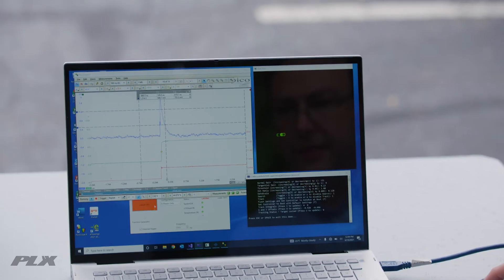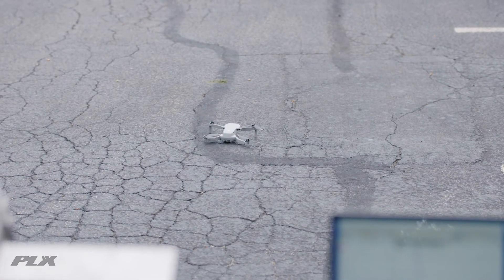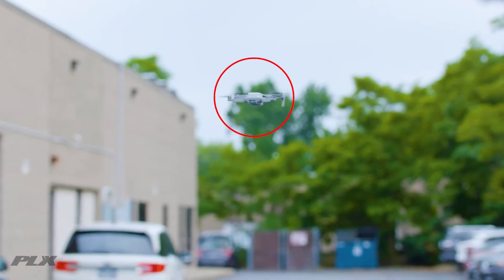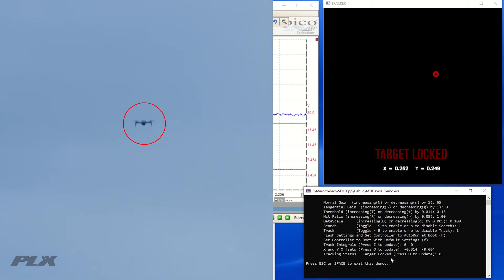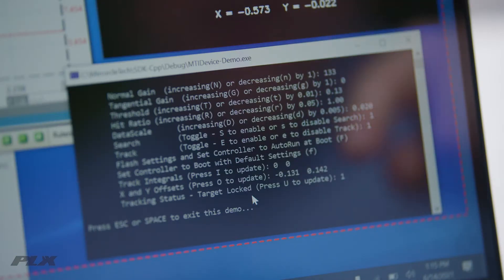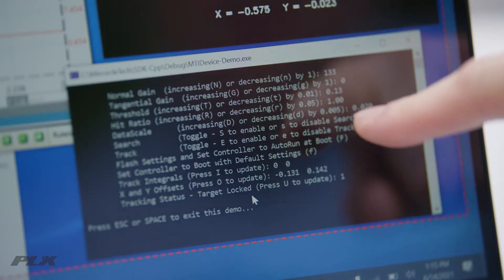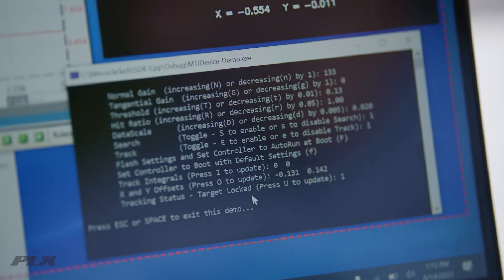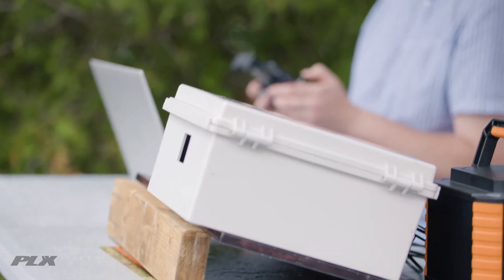PLX Tracking Laser Range Finder (T-LRF)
PLX Tracking Laser Range Finder (T-LRF) for Counter-UAS and drone mapping systems. This uses PLX core Monolithic Optical Structure Technology™ (M.O.S.T)  with PLX’s ground breaking Micro-ElectroMechanical Sytems (MEMS) based beam steering technology to create a compact ultra-high performance tracking solution.

PLX Inc.

Address: 40 West Jefryn Blvd. Deer Park NY, 11729, USA